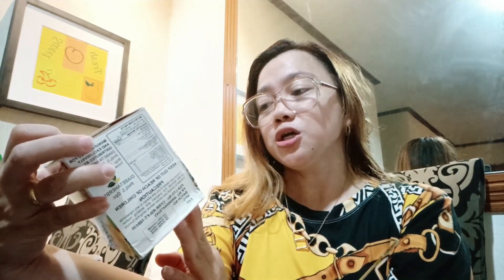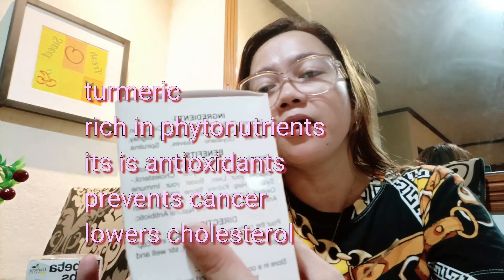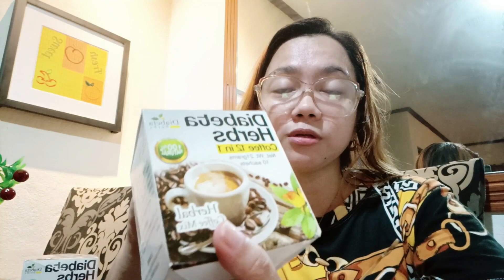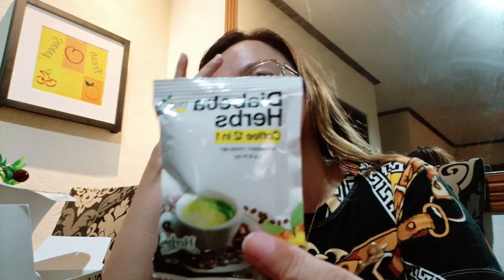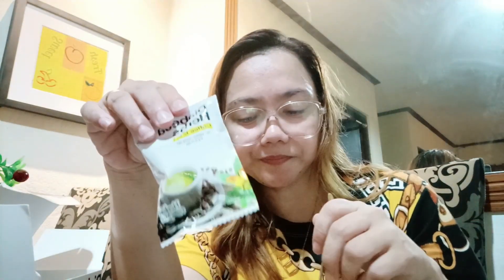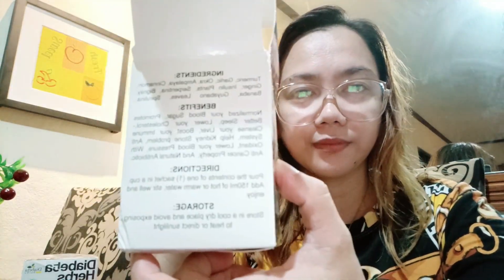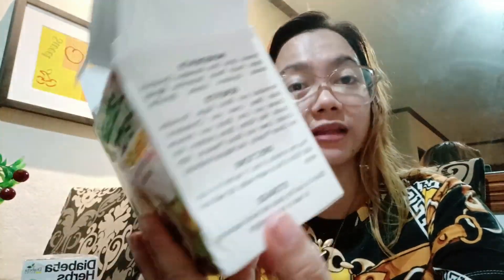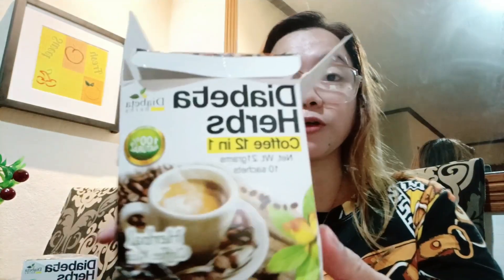KAPE PAMPA BABA NG BLOOD SUGAR LEVEL!